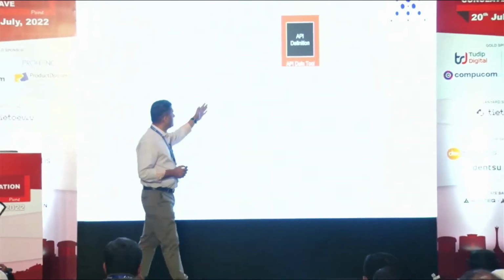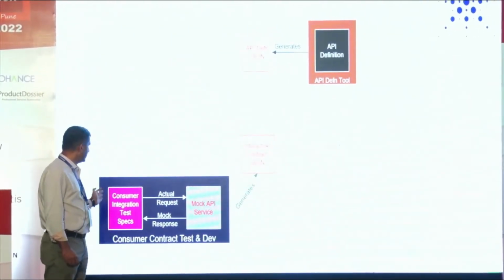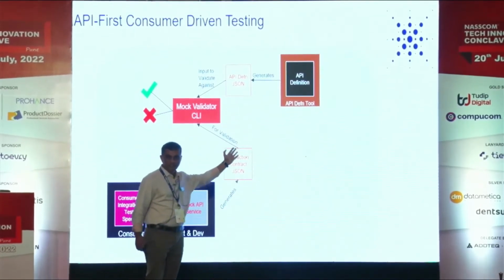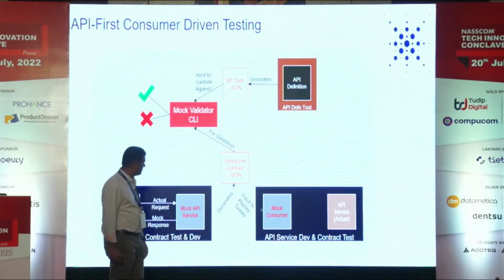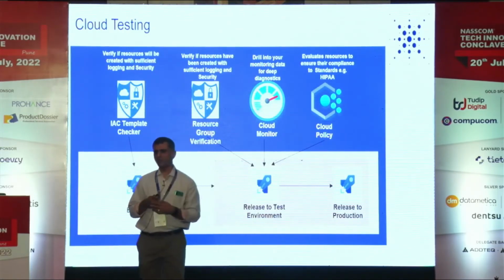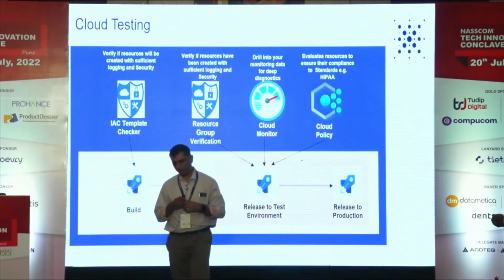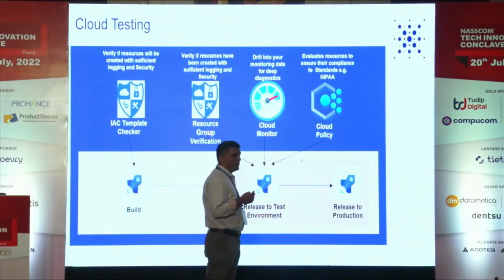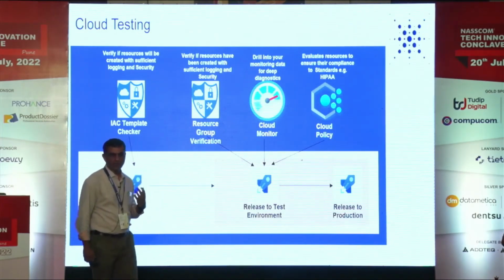Nasscom TECH INNOVATION Conference Pune July 20 2022. Emerging Technologies in Test Automation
Part of Session on Emerging Technologies in Test Automation presented in Nasscom TECH INNOVATION Conference held in Pune on July 20 2022.